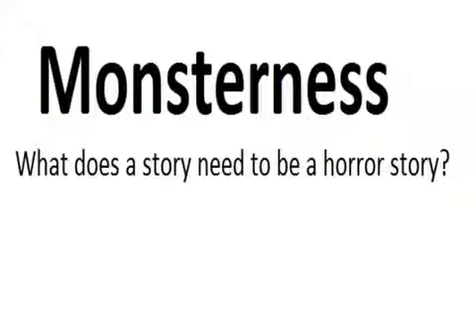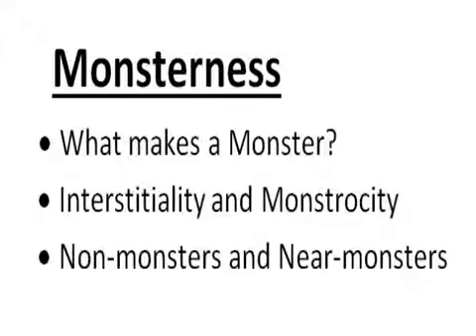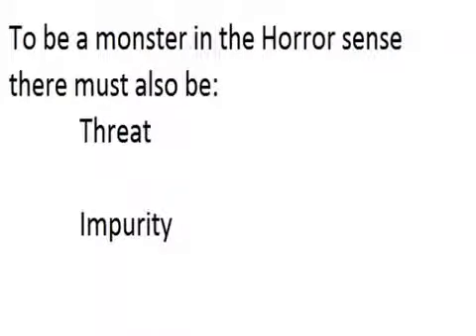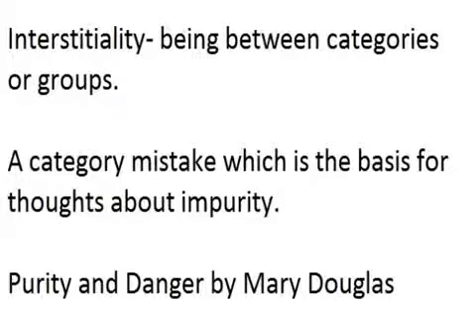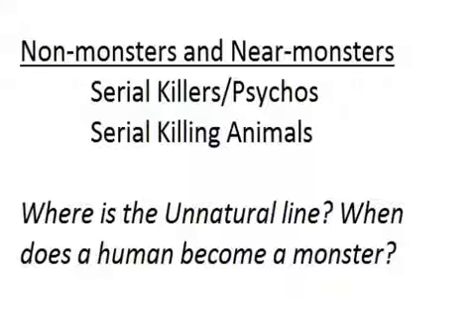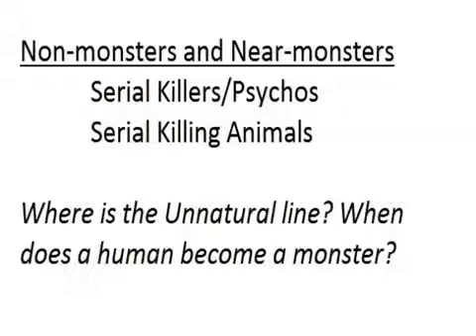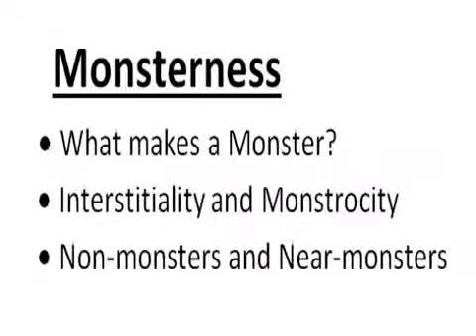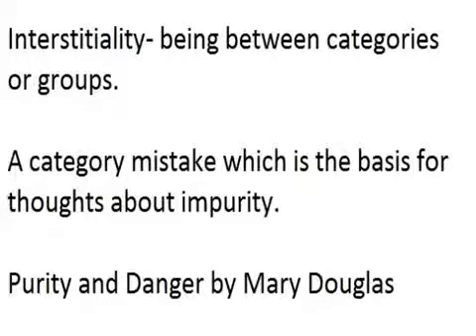Horror Analysis 3 Monsterness Definition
Now we begin the actual Horror Analysis class, the first thing to discuss is what makes Horror and Noel Carrolls definition.

For those who are curious about my qualifications to teach a course on the horror genre.

This video begins a new section: Horror Anthropology. A look at horror cross culturally or at least an overview of horror in other cultures.